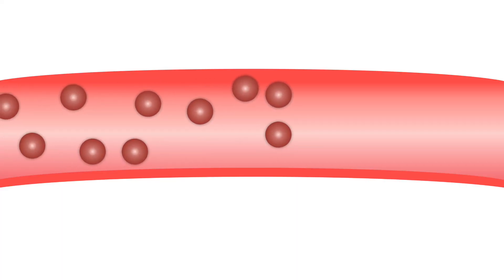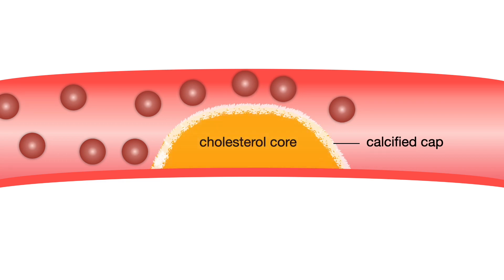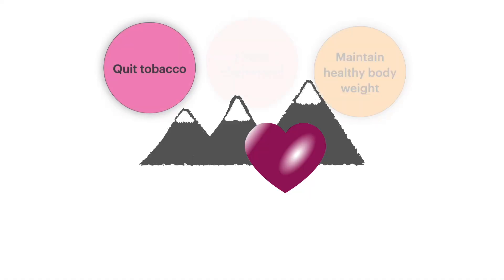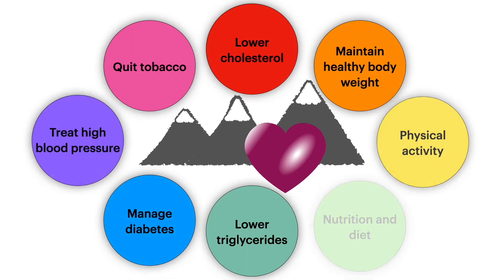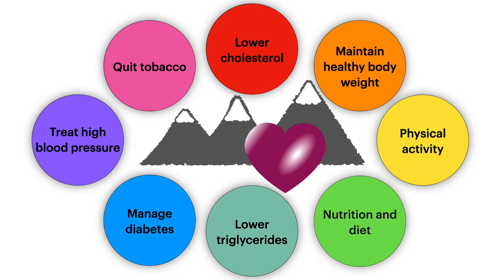Can I Lower My Coronary Artery Calcium Score? Dr. Paul Jurgens from South Denver Cardiology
What happens when you get a Coronary Calcium Score that is not a zero? What can be done to reduce my Coronary Calcium Score or my heart attack risk? These are common questions patients ask at the South Denver Heart Center. Dr. Paul Jurgens is a preventative cardiologist with South Denver Cardiology Associates. In this video, he answers the patients' questions about the results of their Coronary Calcium Score.